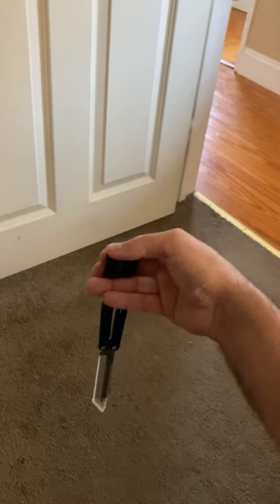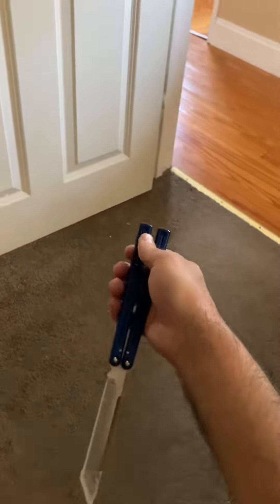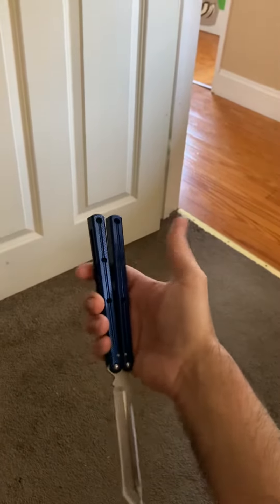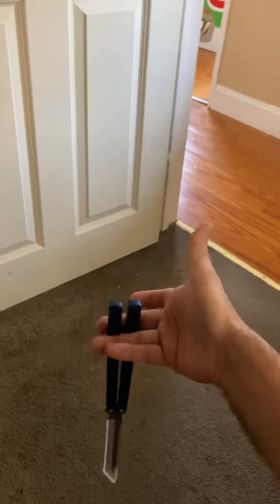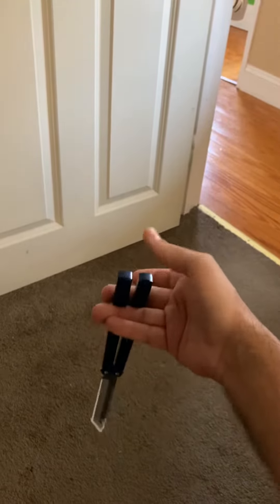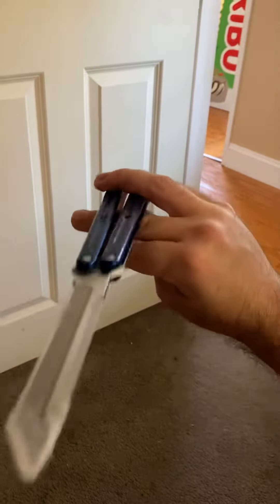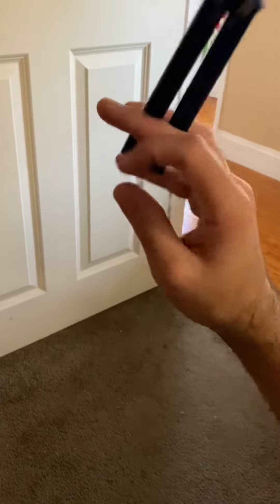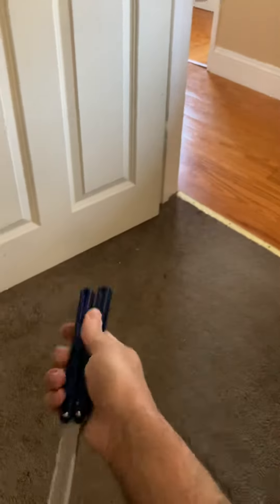Balisong Reverse Z-Choker Tutorial PART 2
The balisong that I am using has a FAKE BLADE - edge is NOT SHARP (slab metal). DO NOT ATTEMPT THIS WITH A REAL KNIFE